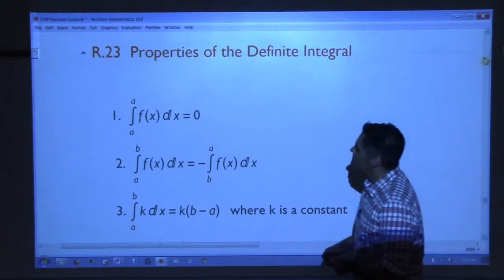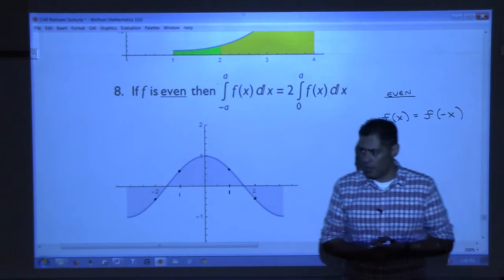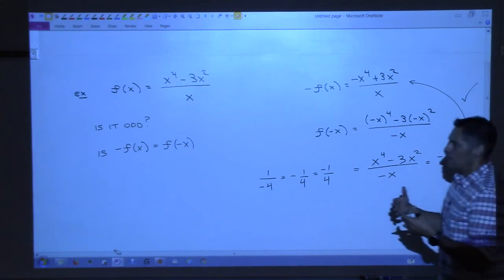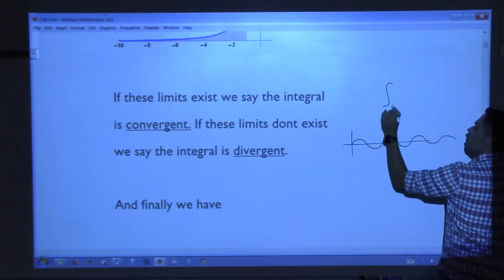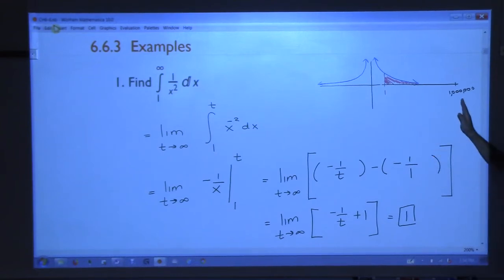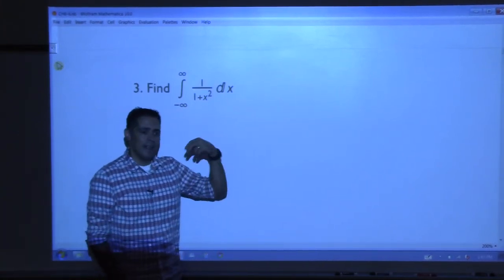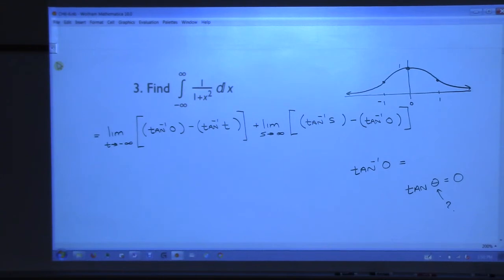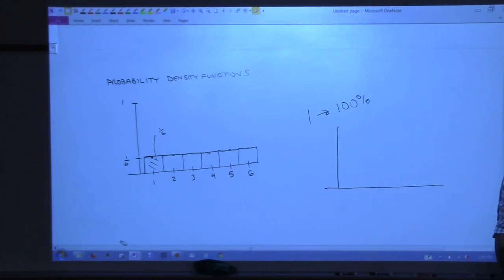2414 Improper Integrals Type 1 part 1